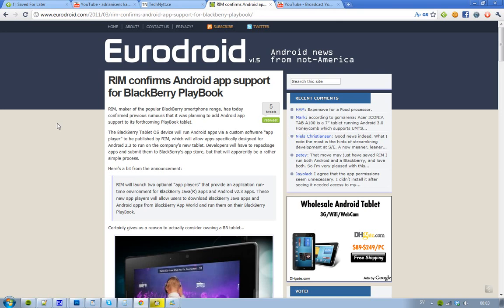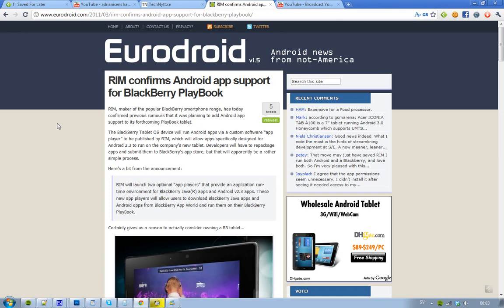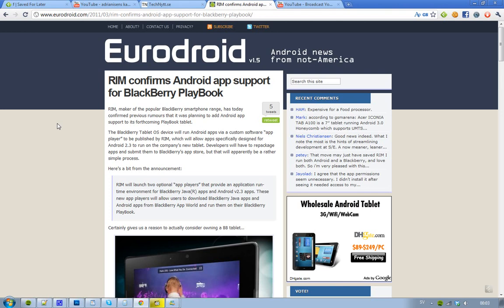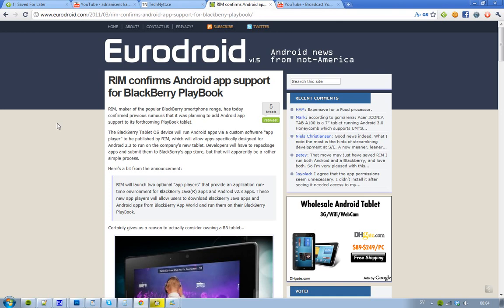RIM BlackBerry PlayBook Running Android 2.3 Apps! Android + Blackberry Apps = WIN!